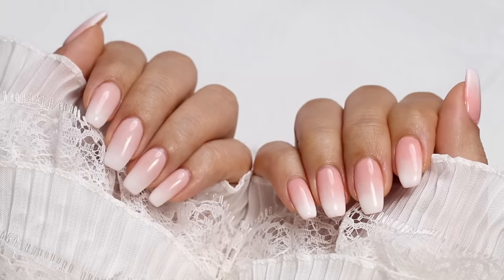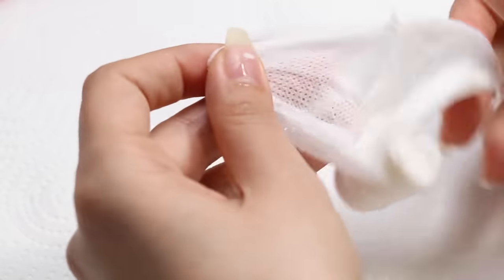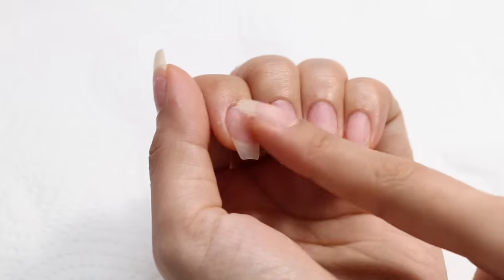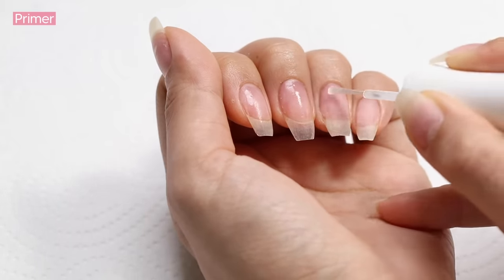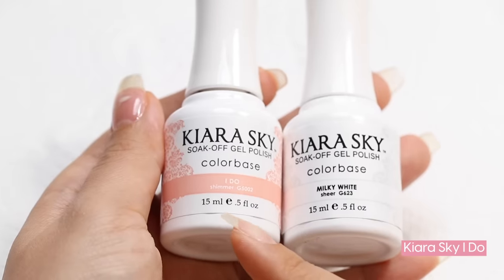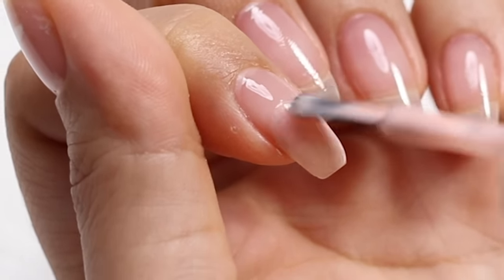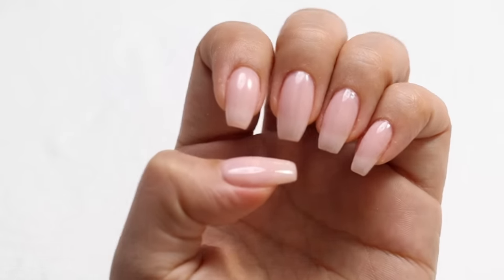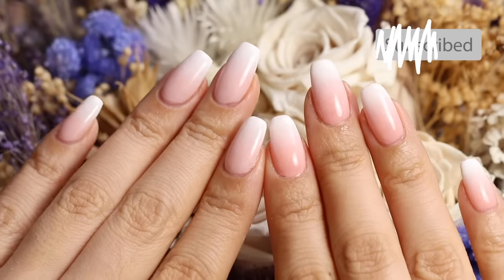DIY French Fade / Baby Boomer Manicure At Home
Hello my loves! Today I'm showing you how to do a french fade / baby boomer gel manicure at home.

Products used:

Diami Pin Cure Light